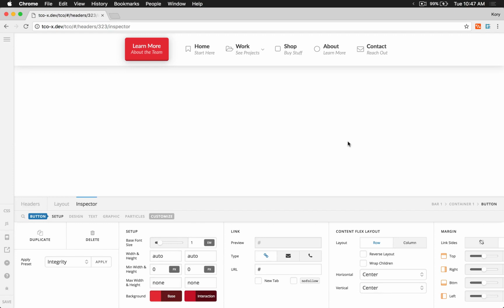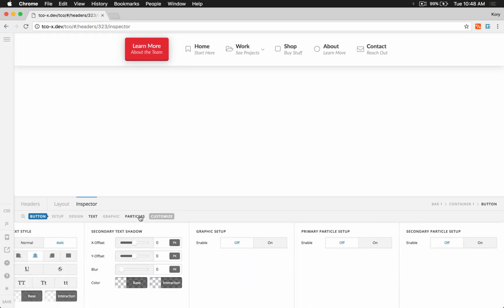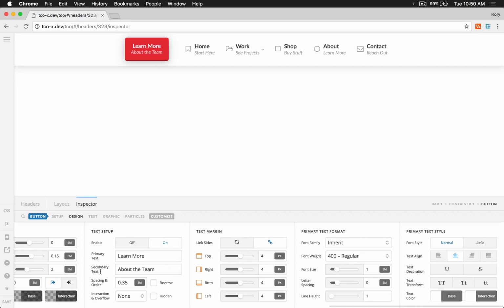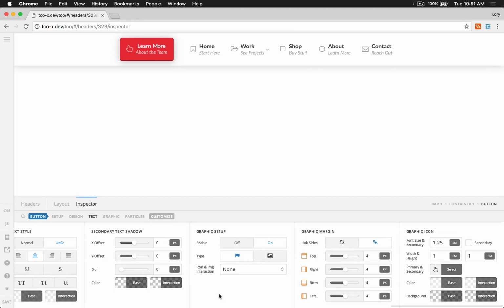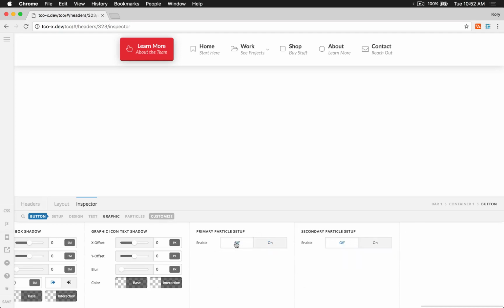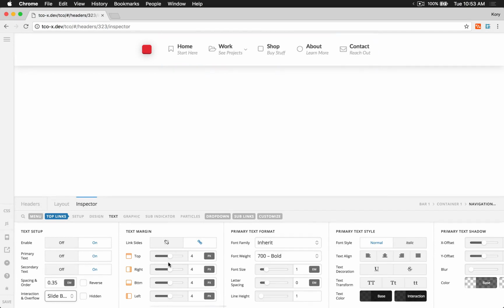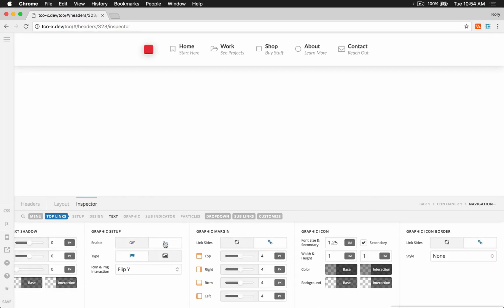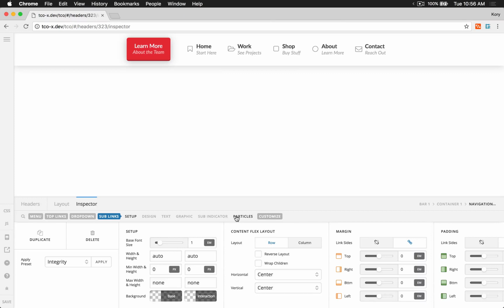15 - v2 Elements Partials: Anchor (Addendum)